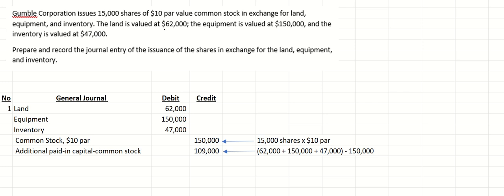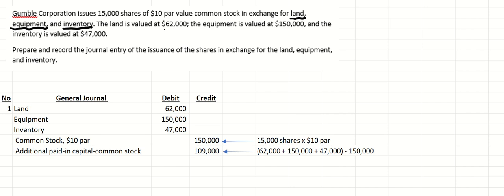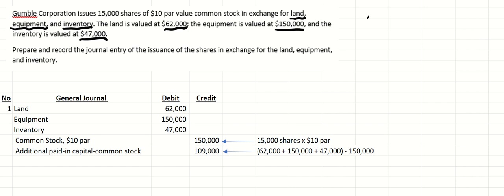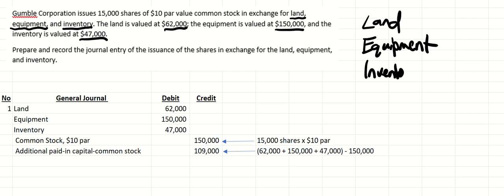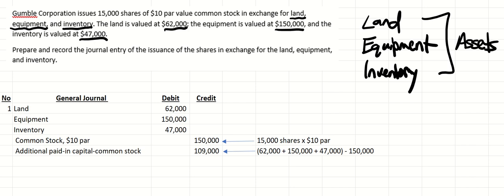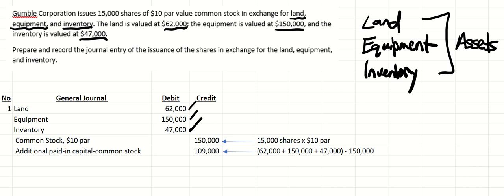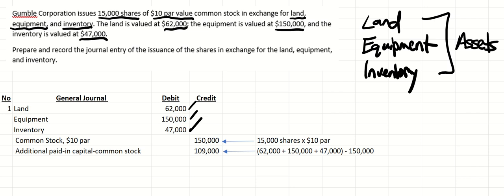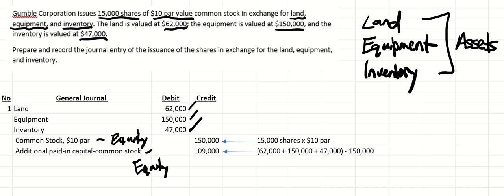Issuance of Common Stock Part 2